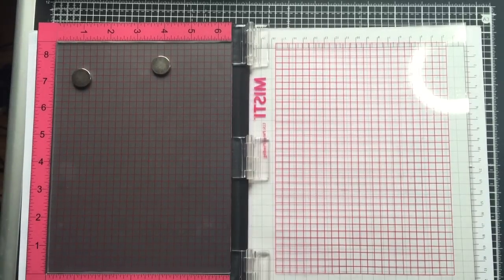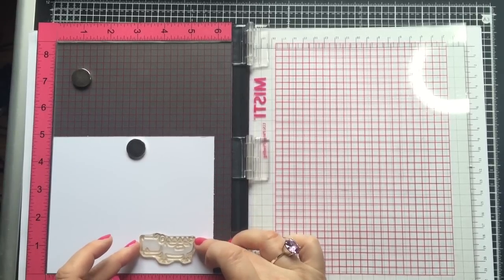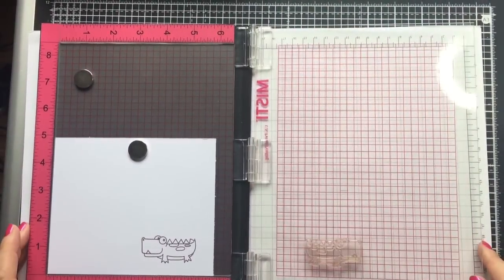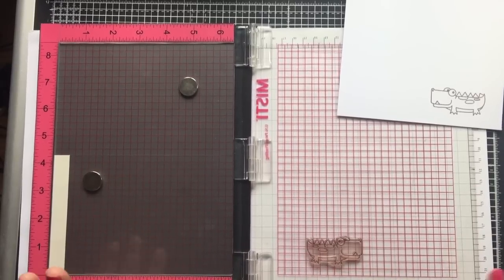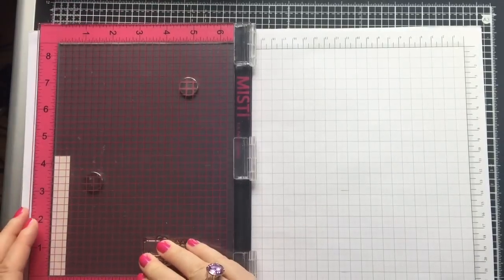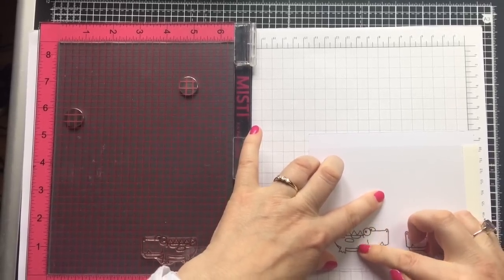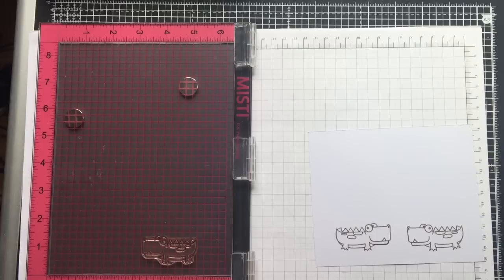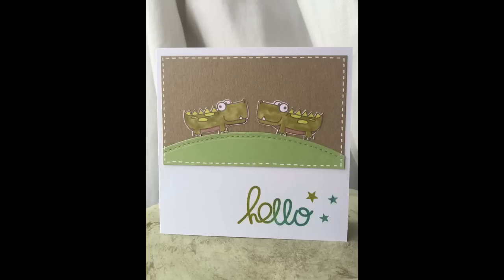Mirror stamping with the MISTI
Head to my blog for more details

• Simon Says Stamp STITCHED SLOPES AND HILLS Wafer Dies sssd111400 Cold Hands Warm Heart  ——